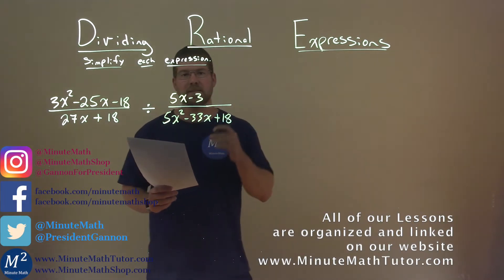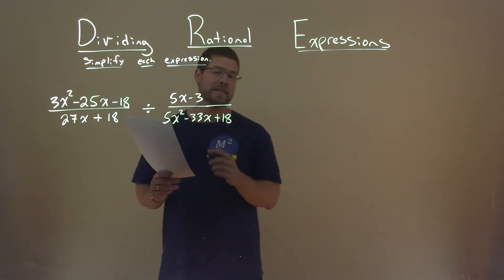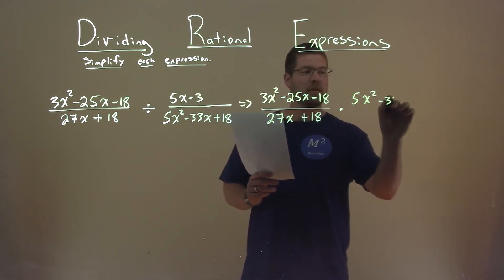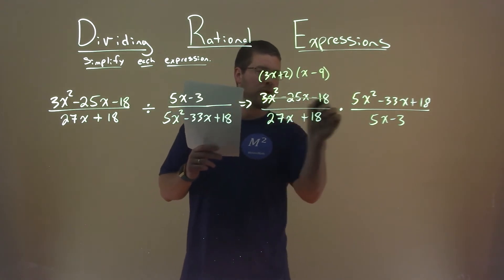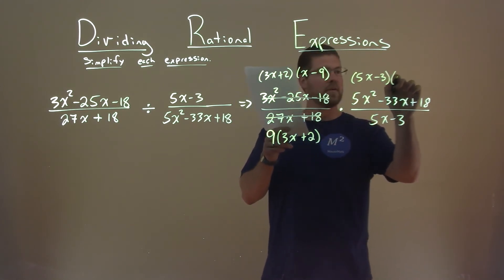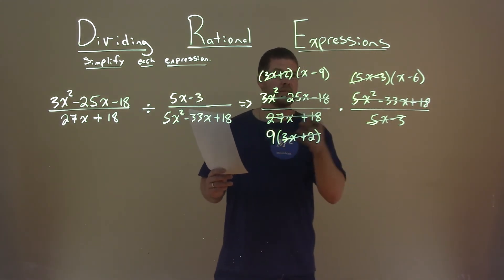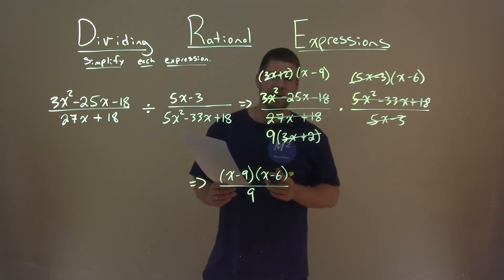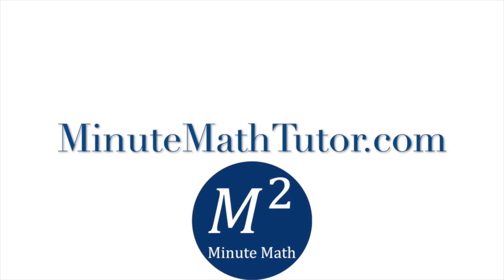Simplify ((3x^2-25x-18)/(27x+18))/((5x-3)/(5x^2-33x+18))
Simplify ((3x^2-25x-18)/(27x+18))/((5x-3)/(5x^2-33x+18)). Simplify the expression. In this free online math video lesson on Dividing Rational Expressions we simplify each expression. We learn how to simplify ((3x^2-25x-18)/(27x+18))/((5x-3)/(5x^2-33x+18)).